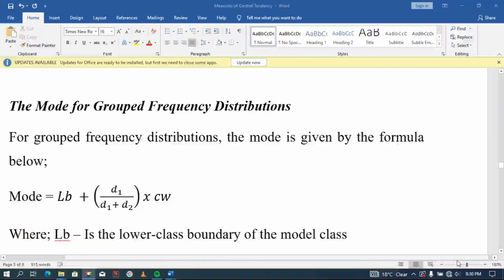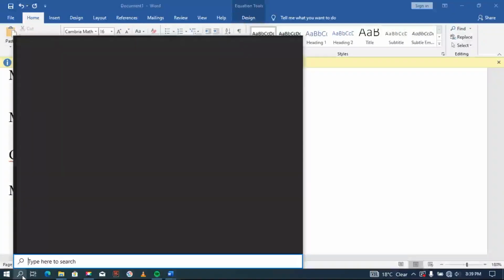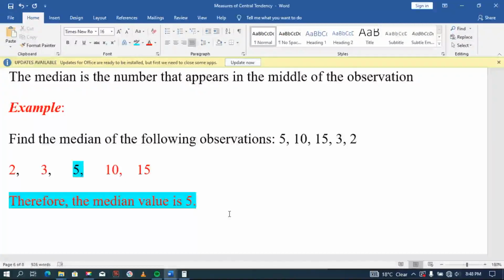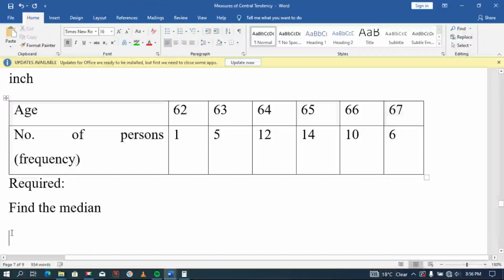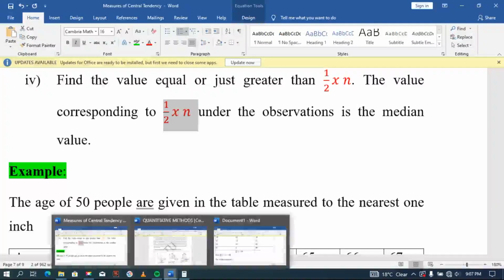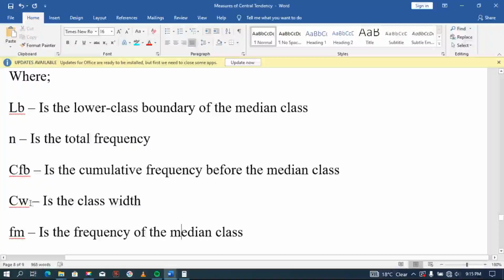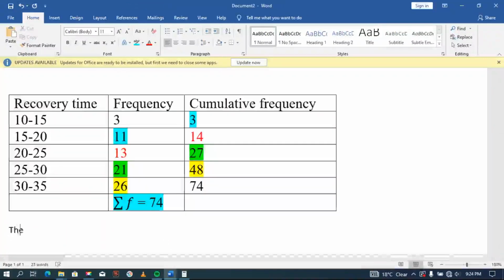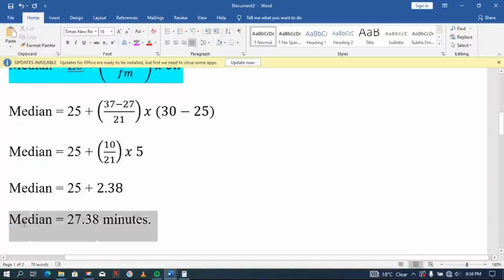Computation of the Mode and Median (Measures of Central tendency)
The video concerns the computation of measures of central tendency such as the mode and the median